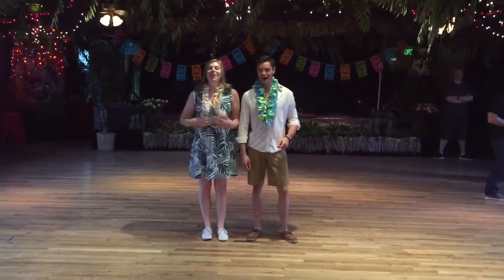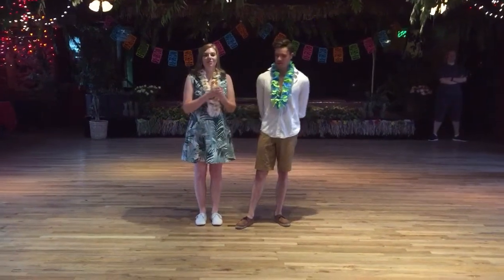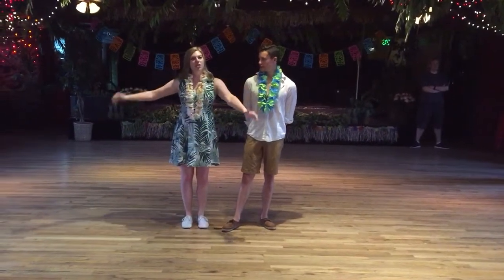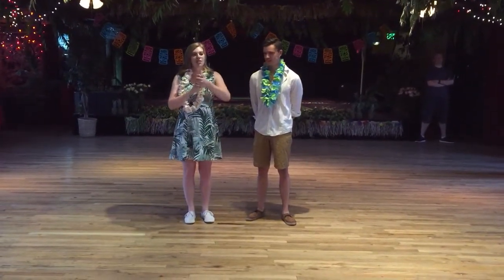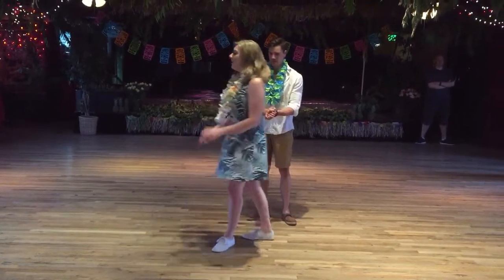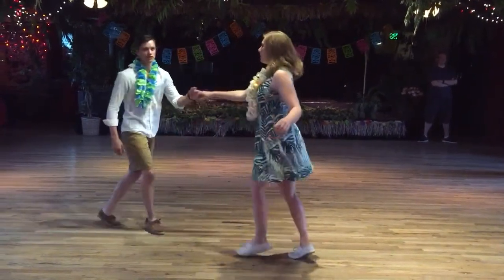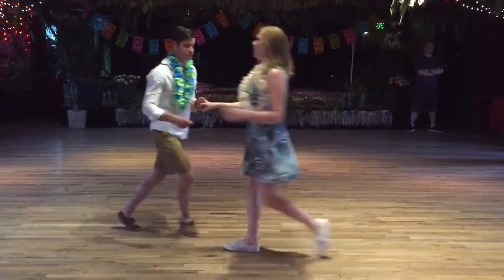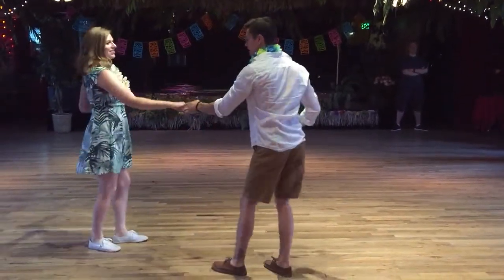How to Lindy Hop | Inside Turn | Frankie Jogs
Lark Mervine and Matt Pait review the material from class on July 28, 2016.
This video is a recap of an hour long class which includes discussion, demonstration, and historical context of Lindy Hop and African-American Vernacular Jazz Dance. It is important to recognize the significance and importance of the history of these Black American art forms.
Interested in learning how to swing dance through private or group classes? Need a choreographed routine for your wedding dance? Want to hire swing dancers to perform or teach at your event?
Week 4 of Beginner Lindy Hop.

Video includes breakdowns of:
California Routine Sequence
Inside Turn
Frankie Jogs